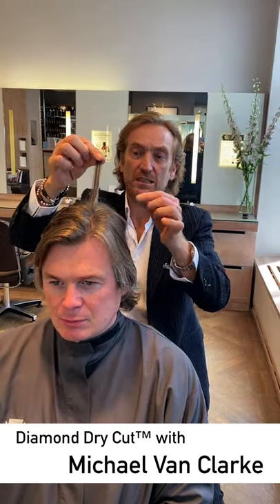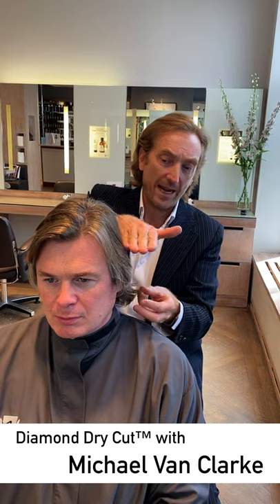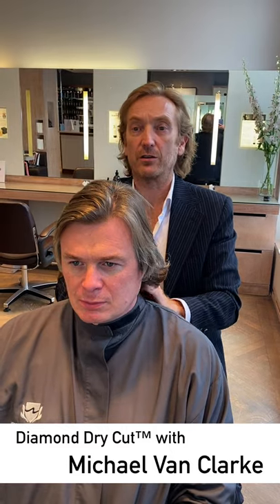In the Chair - Real People, Real Hair - Matthew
Most barbers nowadays are only trained in very short hair, less than an inch long all over or with clippers. But for men that want to wear their hair a little, or even a lot longer, they need someone skilled in layering, and that is becoming very difficult to find.

Stage 1 – Michael sculpted a shape using our signature Diamond Dry Cut™. This is the only method that allows precise balancing of the hair in a natural organic way. No length was cut from the bottom or from the shortest hairs on top. But everything was rebalanced and refined. Stage 1 gave a 1000% improvement but I like to refine more, so that the haircut is effortless and stable for as long as possible.

No-one wants to faff around and struggle with their hair unnecessarily. A great haircut is essential in giving you the confidence to forget about your hair. We believe in maintaining great looking hair. Not fixing a shape that’s fallen apart by the next visit.

Stage 2 - With Matt’s thick hair Michael also wanted to taper the ends a little to balance the weight and encourage the layers to fold easily into a feathered effect.

Hair by Michael Van Clarke.

For Matt’s hair we used LifeSaver Prewash Treatment to rehydrate, then Cashmere Protein Volumising Shampoo and Conditioner. A little Thicker Quicker to give grip and hold to the floppy front, then finally a little Ten Second Transformation to feed and smooth the hair giving a little shine and texture too.